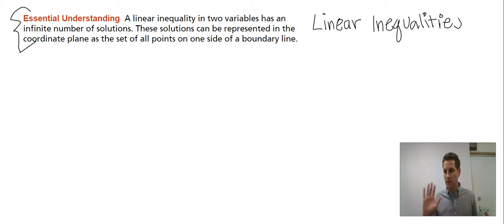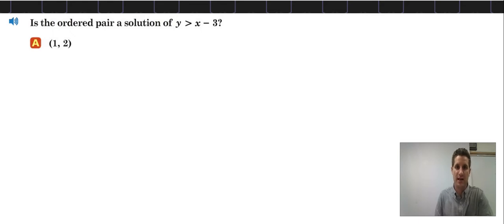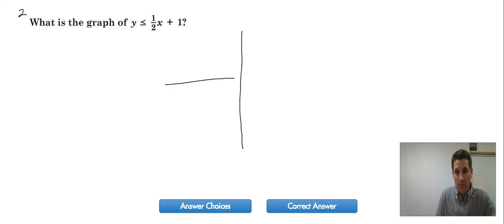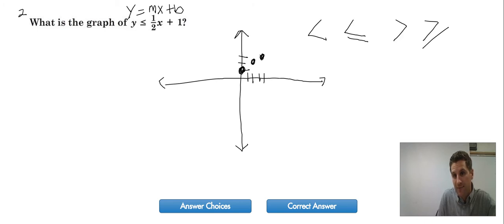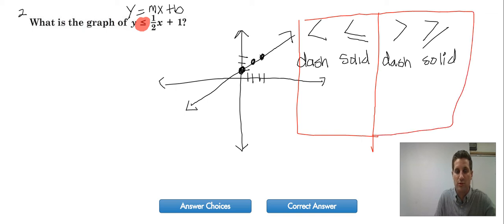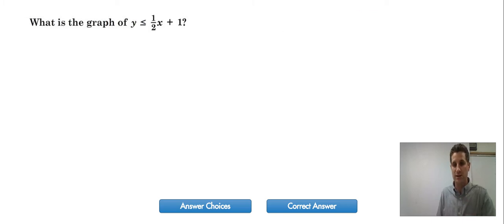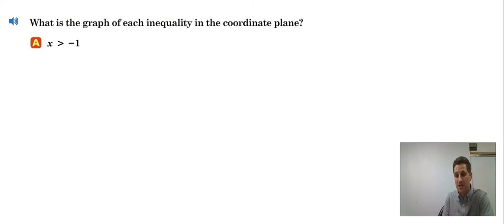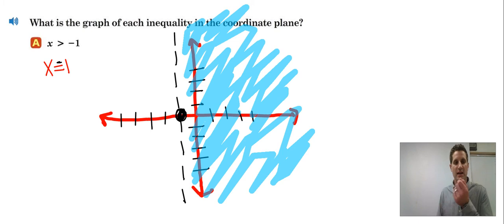Linear Inequalities Video